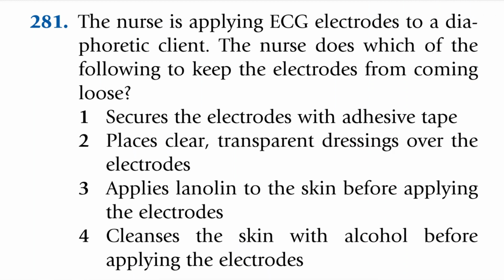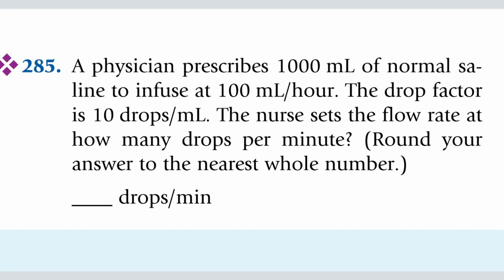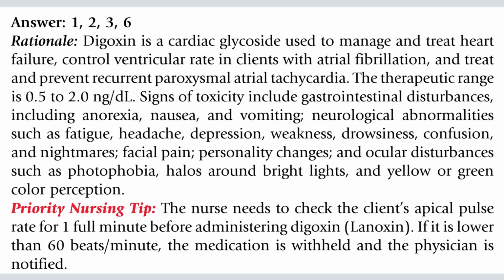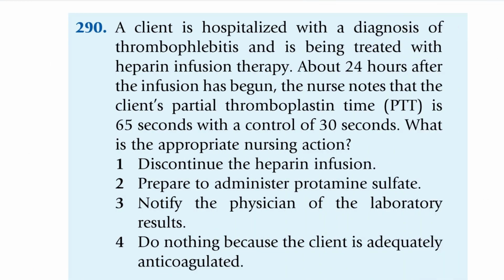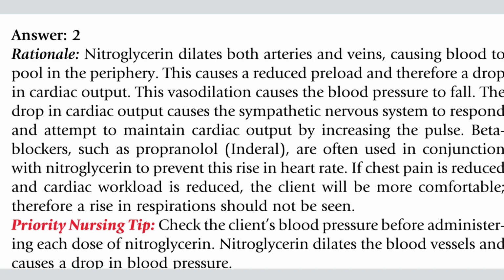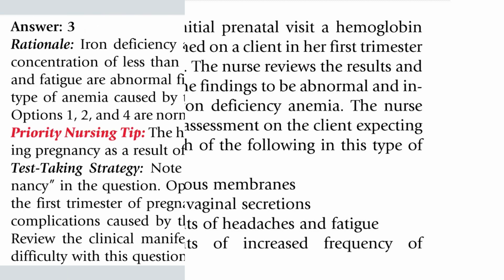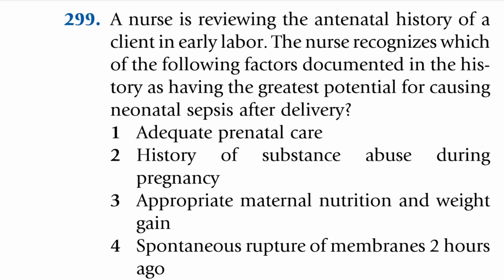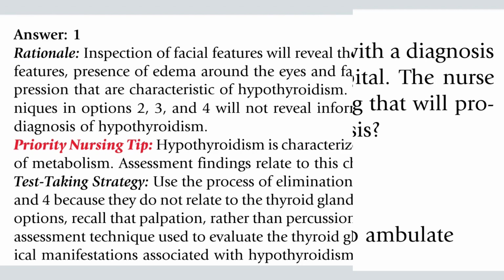LATEST NCLEX-RN QUESTIONS AND ANSWERS 2019 : NCLEX-RN REVIEW VIDEOS WITH RATIONALE PART 61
NCLEX RN REVIEW 2019 || LATEST PROMETRIC, HAAD, MOH AND DHA EXAM QUESTIONS FOR NURSES PART 47